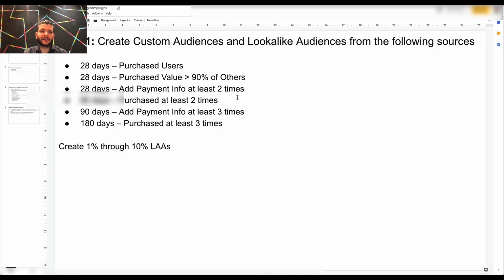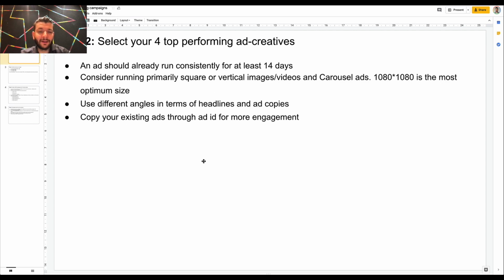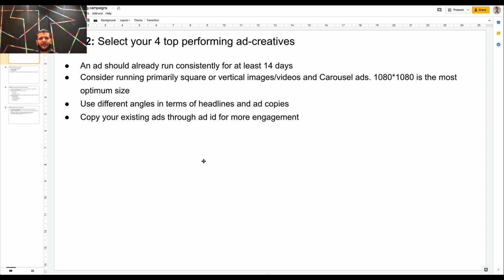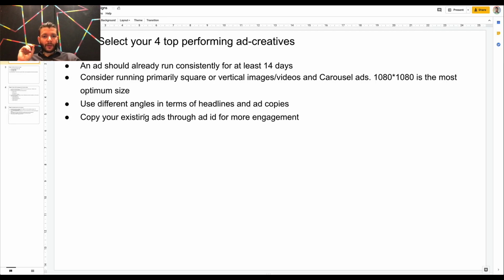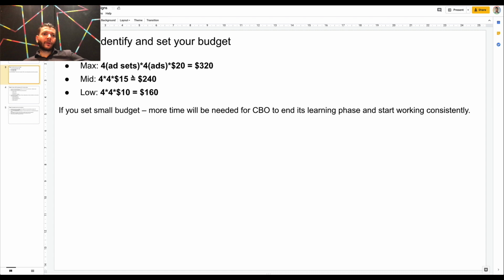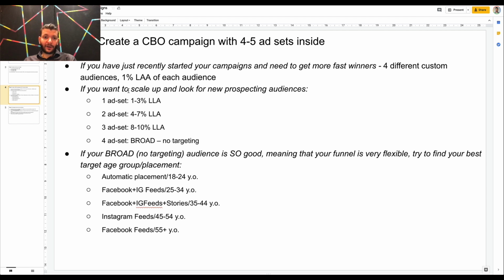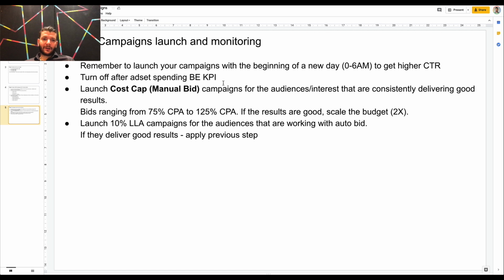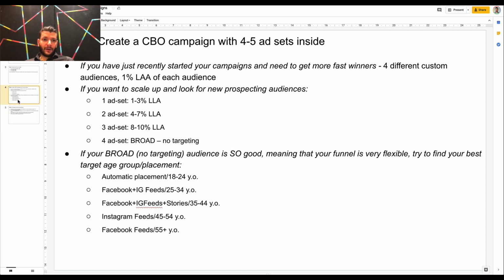6.42 ROAS CBO Campaign Structure for Facebook Ads | 2020 Strategy Guide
Finally! The last piece of Facebook CBO campaign launch guide is here!
It took me only 2 weeks to shoot it for you 😅

So, what I'm going to cover today is:
- Sources for custom audiences and lookalikes
- How to identify winning ads specifically for CBO campaigns
- Formulas to calculate your CBO budget
- Detailed guidance on campaign structure
- Monitoring and optimization

This one will teach you how to LOVE CBO campaigns, for sure 😍